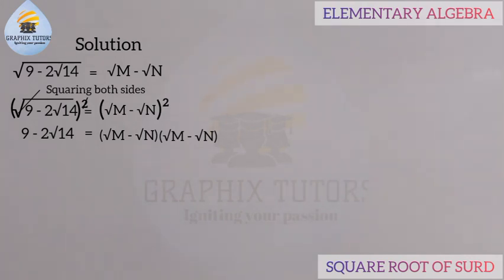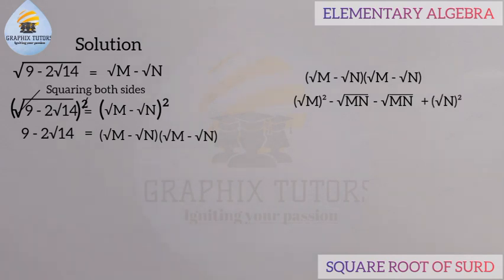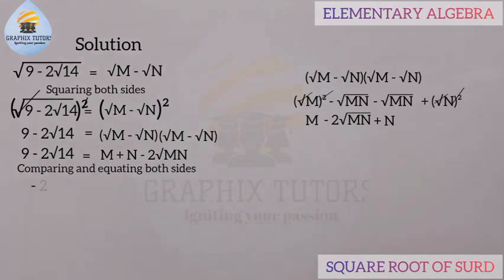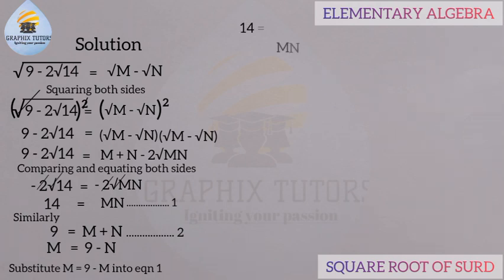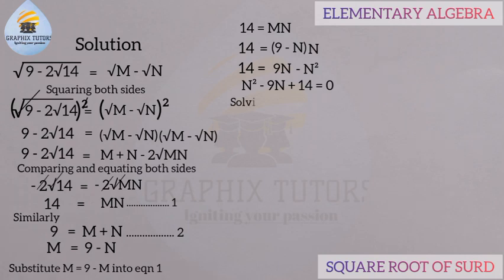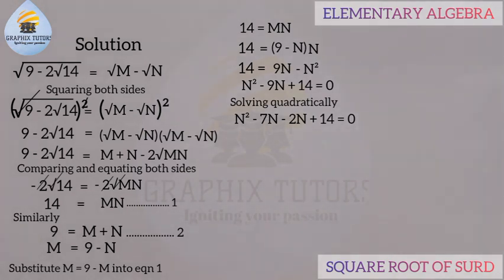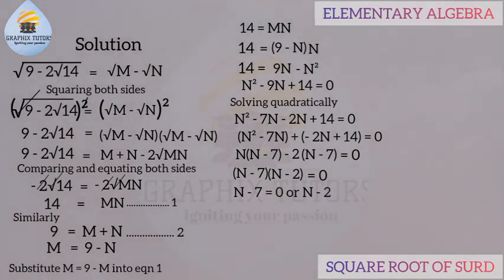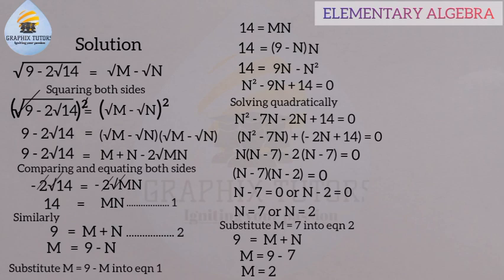Square Root of Surd in Algebra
In this video you will learn how to find the square root of surd in elementary algebra